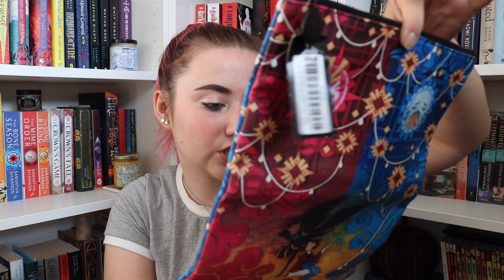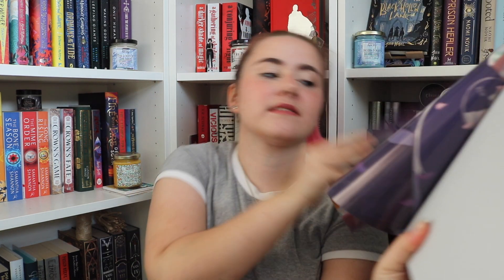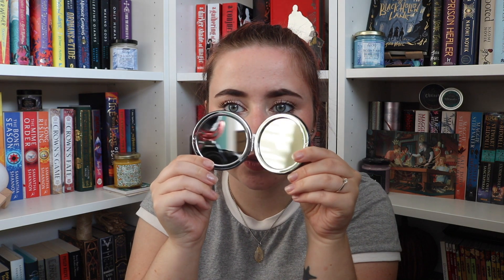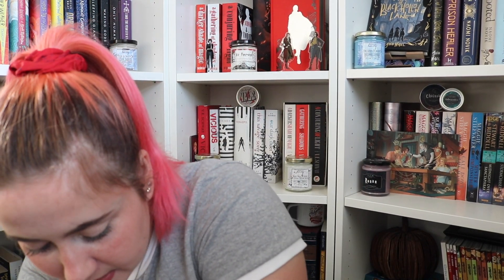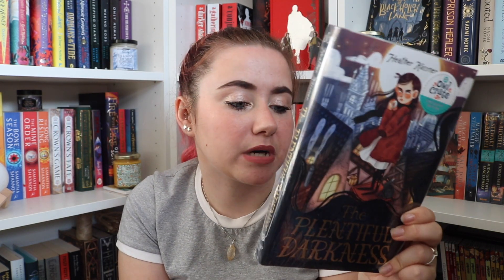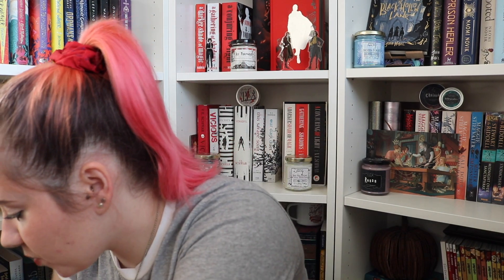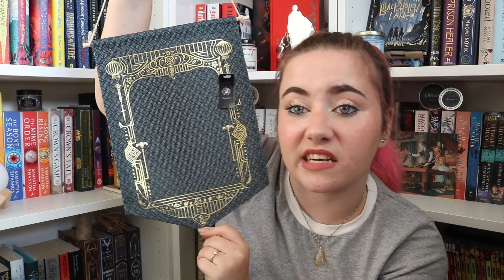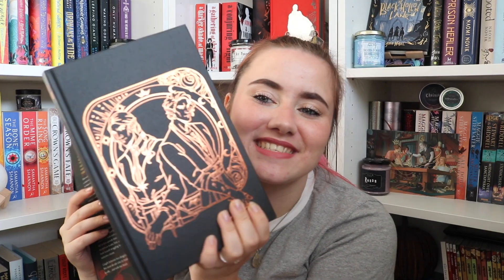Triple Unboxing! | Fairyloot & Owlcrate Jr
OPEN ME!

Amazon Wishlist

Get a free 60 day trial of Scribd with my referral

Day Trips by Ketsa, licensed with permission from the Independent Music Licensing Collective - imlcollective.uk